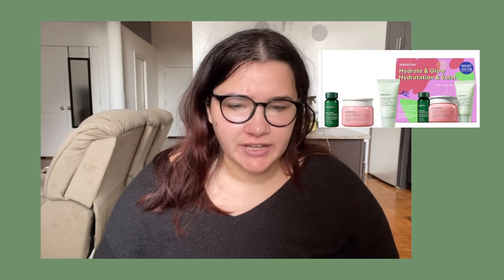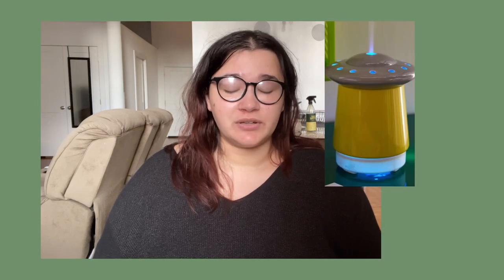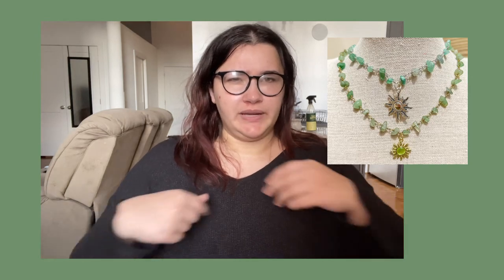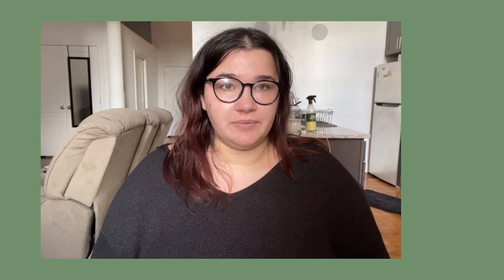2023 Gift Guide // unique gift ideas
This is my take on a gift guide for 2023. I hope you take inspiration from it. Happy Molidays ♥️